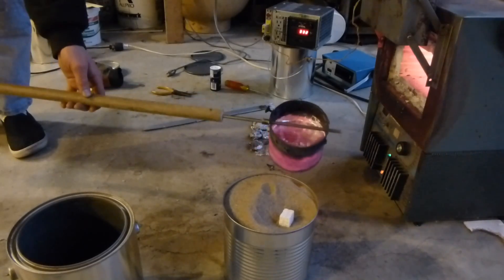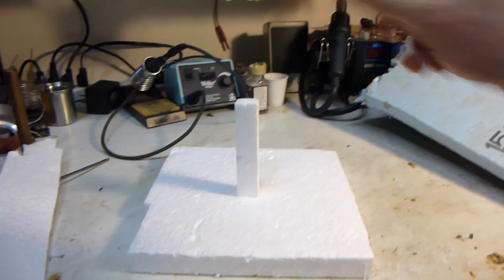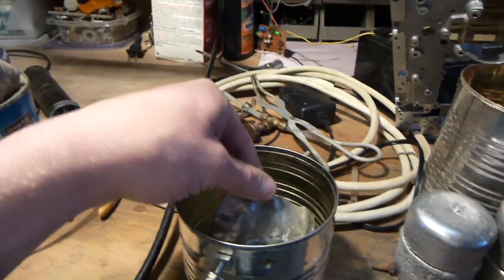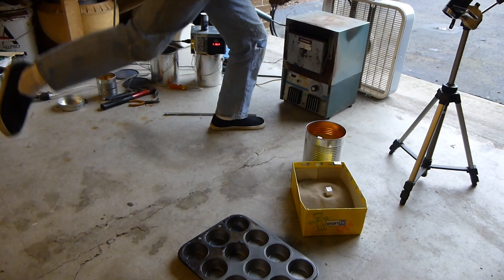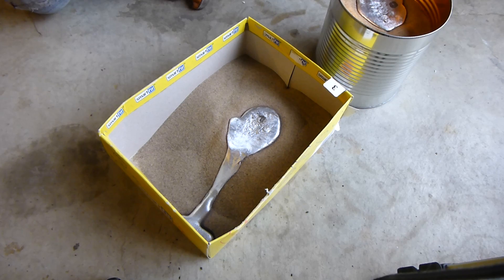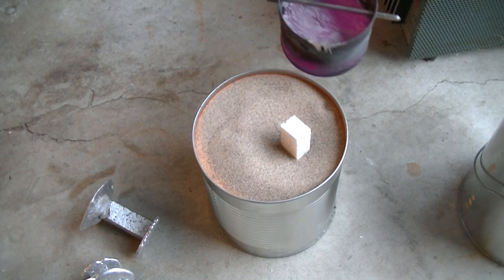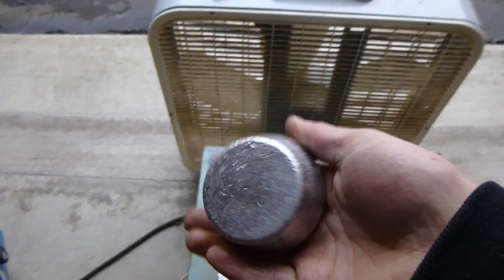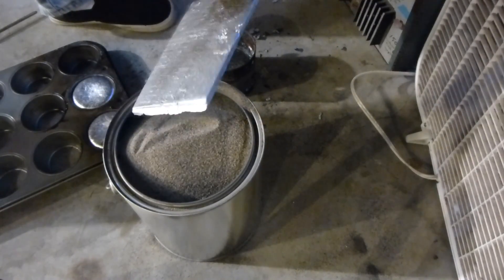Aluminium Lost Foam Casting Experiments and Tips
Lost foam is about as easy as metal casting can get!  It takes minutes to make and set up a mold for casting.  I experiment with different sprue lengths and different types of foam in this video.  More casting videos coming soon!